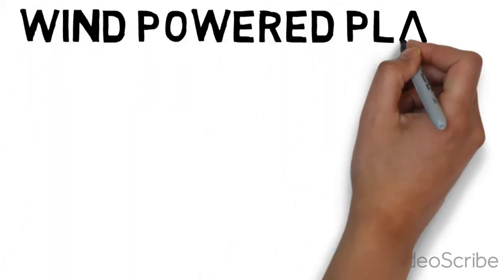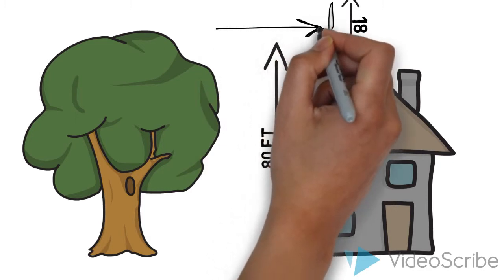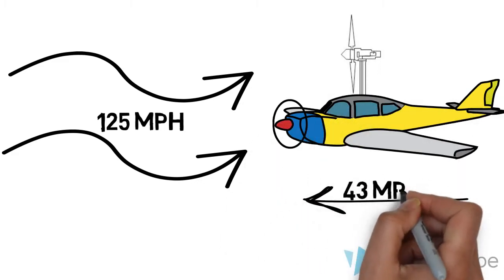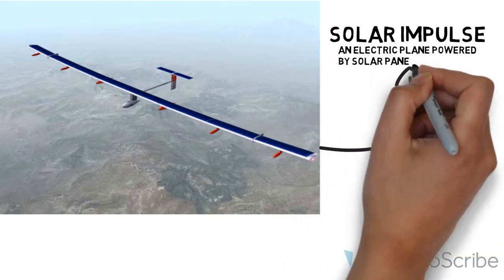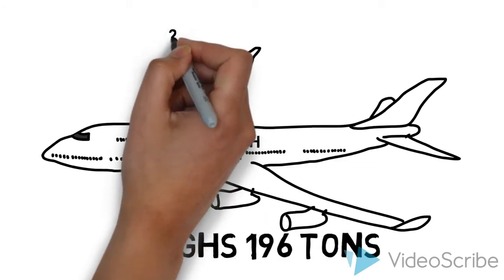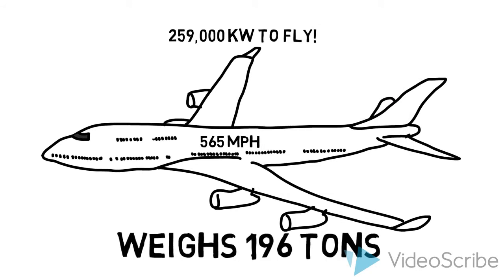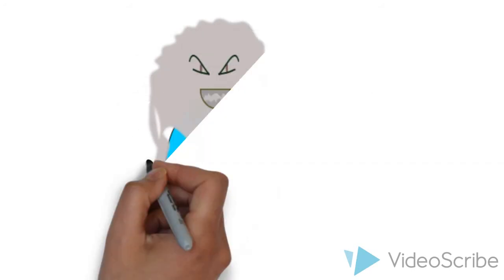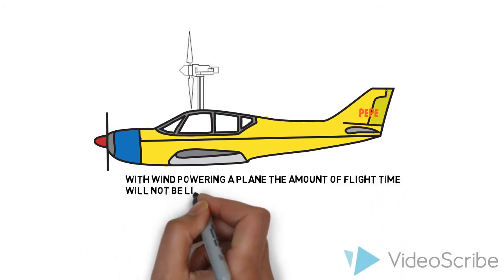Wind Powered Plane, Final Project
For my genius hour project